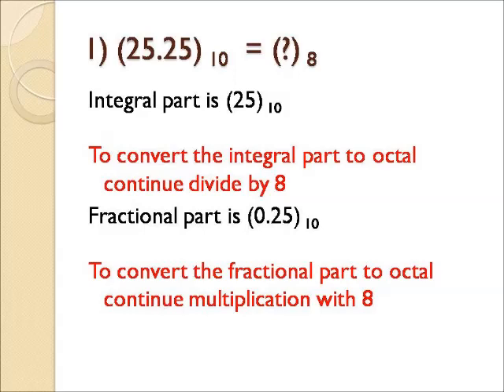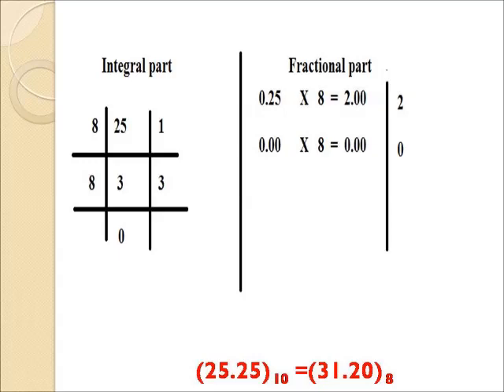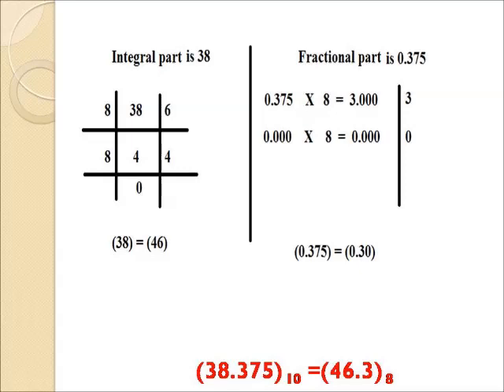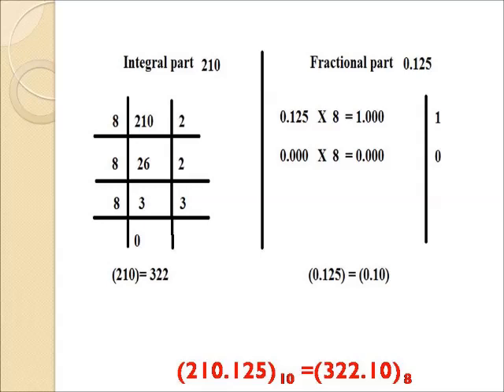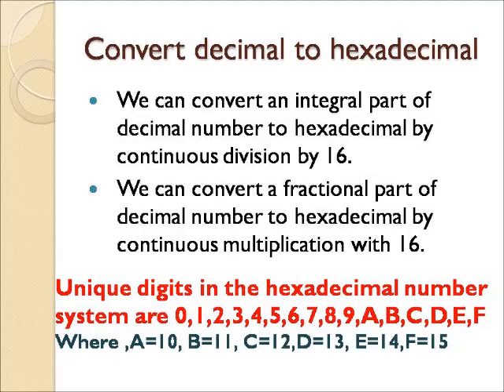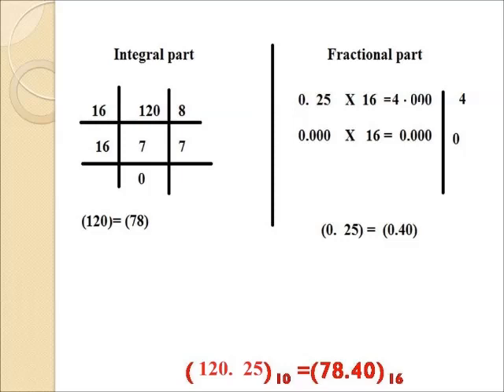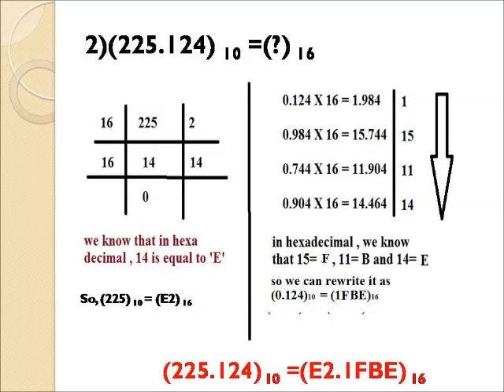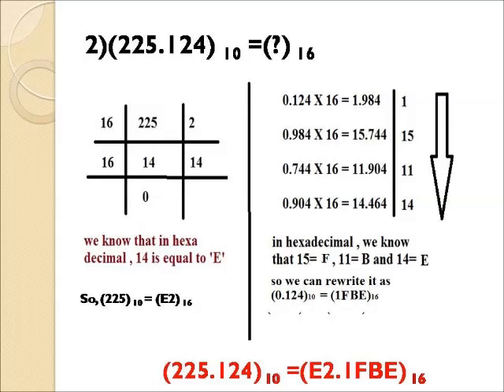Class 11 Chapter 1 part 2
Conversion of decimal to octal and hexadecimal